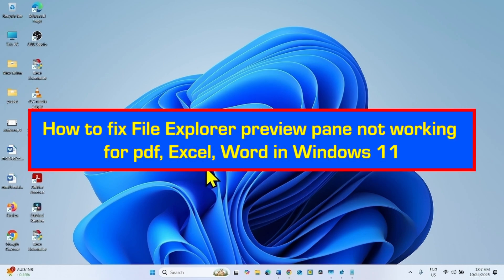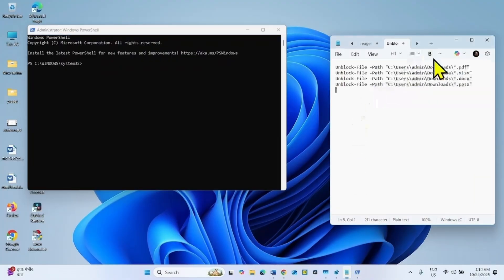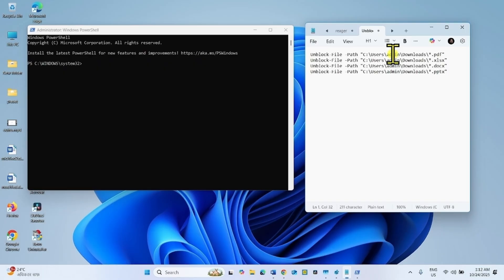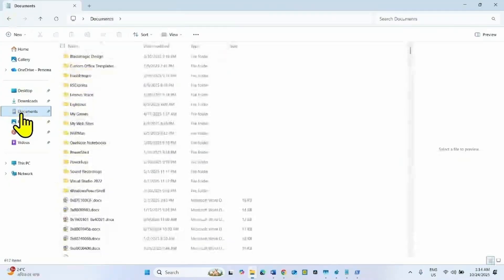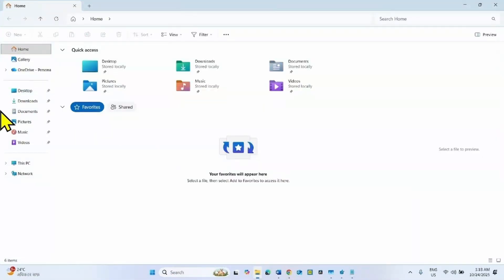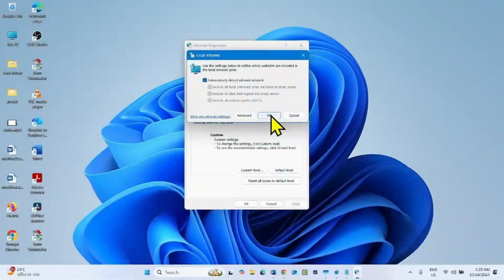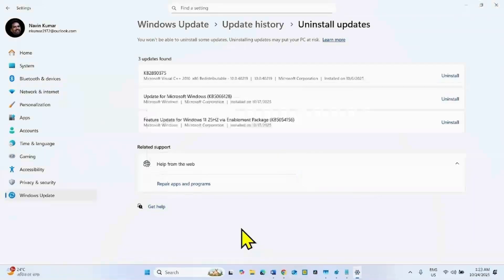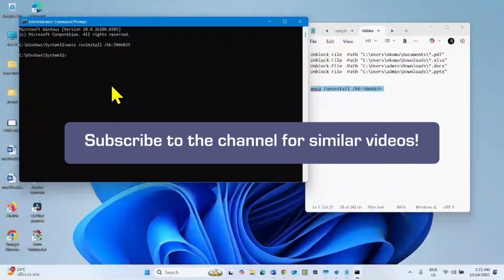How to fix File Explorer preview pane not working for pdf, Excel, Word in Windows 11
unblock-file -Path "D:\Download\*.pdf"
unblock-file -Path "D:\Download\*.xlsx"
unblock-file -Path "D:\Download\*.docx"
unblock-file -Path "D:\Download\*.pptx"